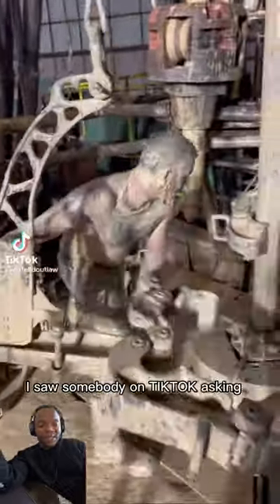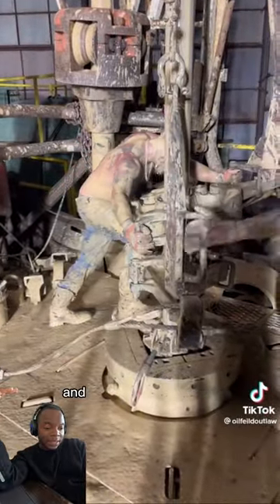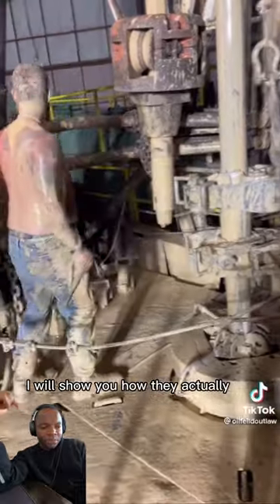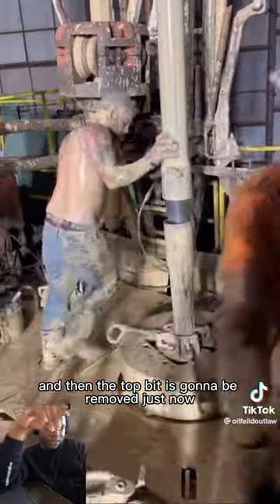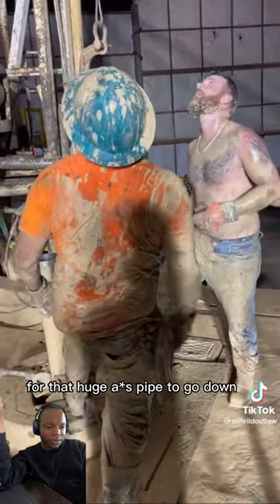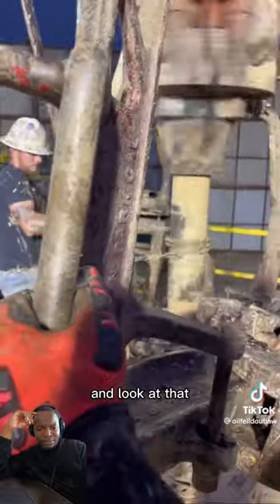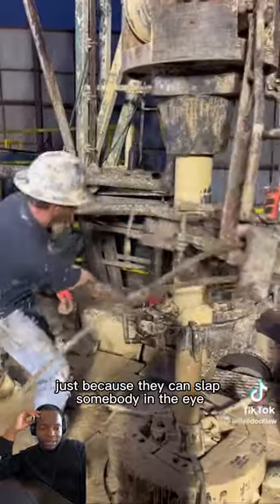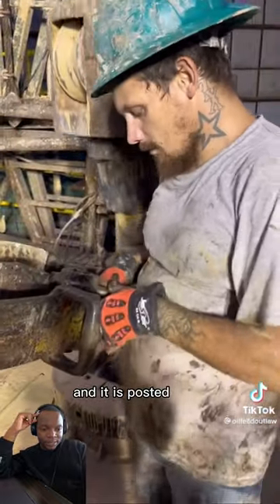Oil Rig Workers | Roughnecks Tripping Pipe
Oil Rig Workers
If you become a member , there are members only videos that will be made available and also you get early access to all the scheduled uploads.

Do you want to Instantly Monetise Your Content before you reach 1000 subscribers?

Try TubeBuddy for free to make your life on YouTube easier. It has changed my game to the next level !

They have an option where they can move all your YouTube videos to your rumble account for you with a single click.

I’m also an Architect, Interior, Furniture & Joinery Designer